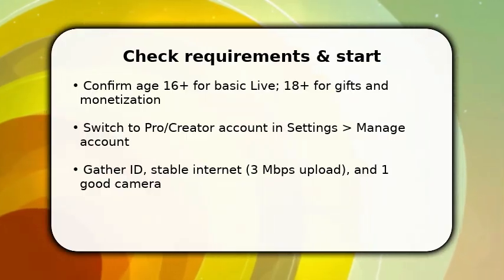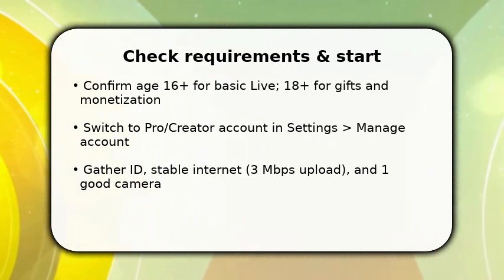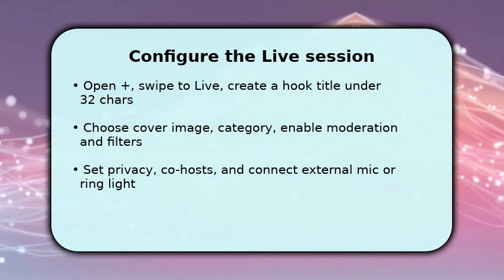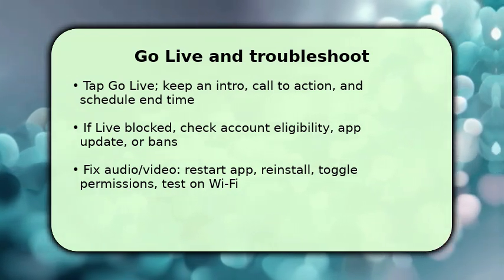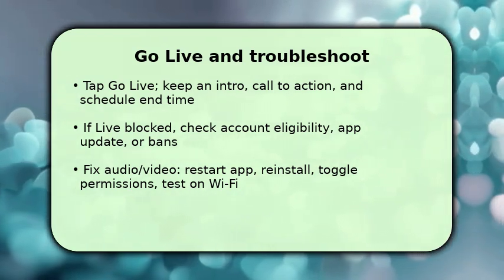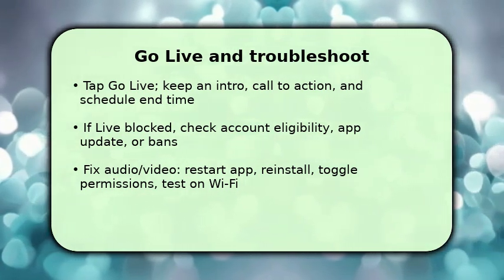How to Activate Live Tiktok - Step by Step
How to Activate Live Tiktok - Step by Step | 🔒 Surfshark VPN Deal — Stay private and secure. $1.99/mo + 3 Months Free ▸

Discover the ultimate guide to activating live TikTok, featuring step-bythy instructions for beginners and tips on engaging with your audience. Learn how to start a successful live session that captivates viewers.

activate Live TikTok, starting live video on TikTok, live streaming guide TikTok, engage in live sessions TikTok, how to go live on TikTok,